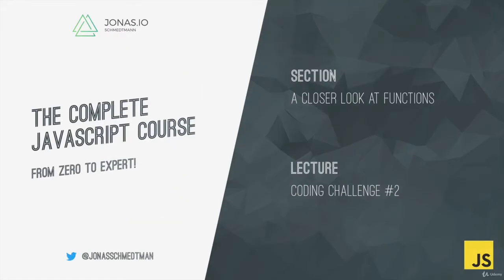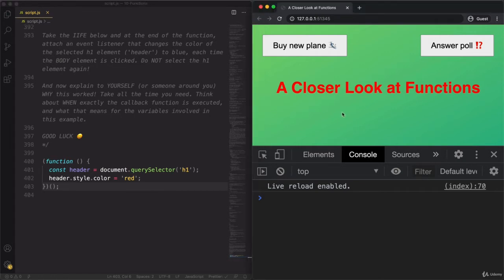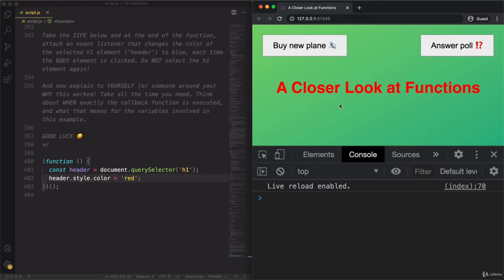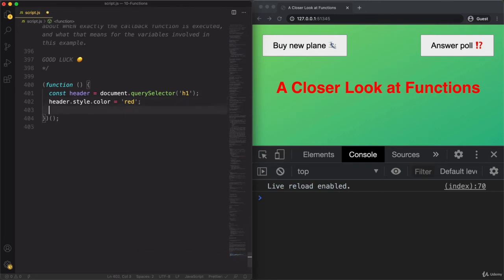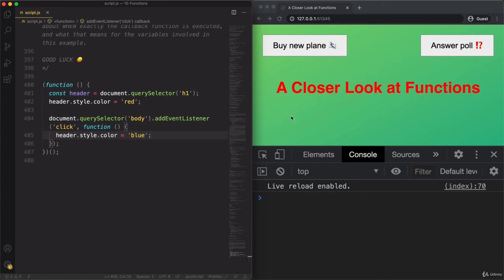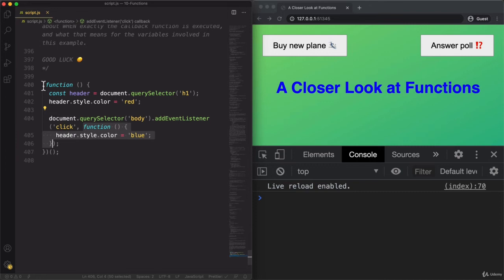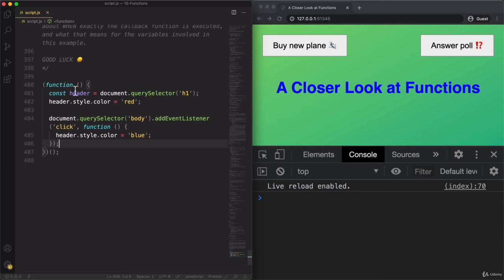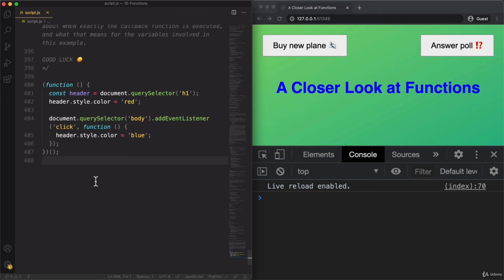14 Coding Challenge #2